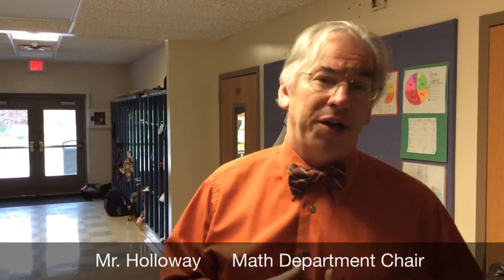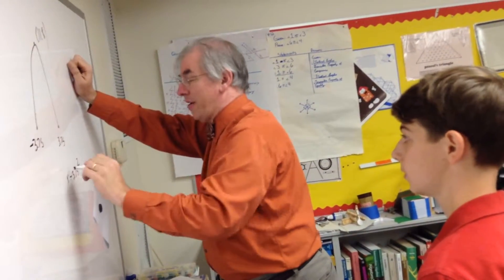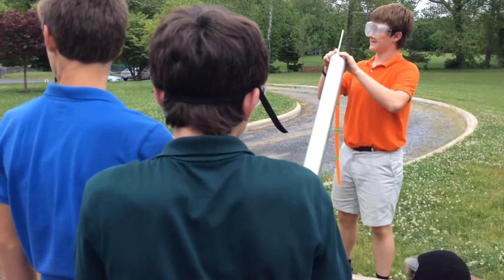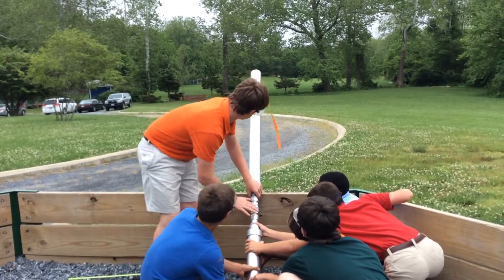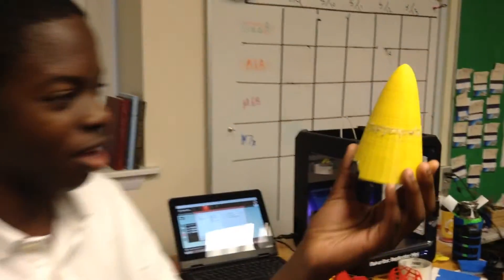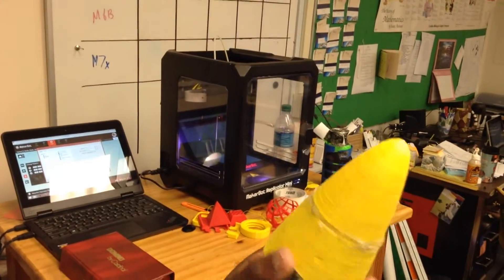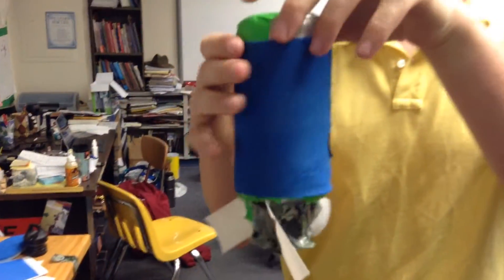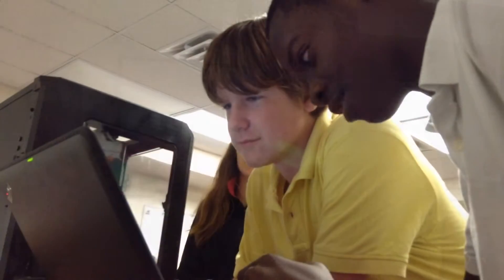Maker Math Project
End of Year projects in Mr. Holloway’s class are open ended, allowing students to pick a topic that they would like to explore on the own. Since students are given little guidance, they are allowed the freedom to find ways that work and don’t work, and see the importance of planning. The key is to select a project and apply a math concept that they have learned over the course of the year. In this particular project, geometry students are exploring velocity, and how shape effects wind resistance. Students use the STEM makerbot to create...